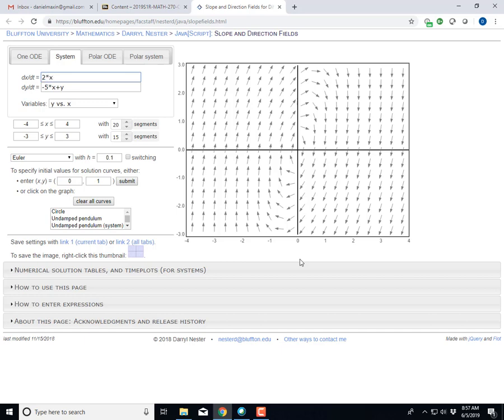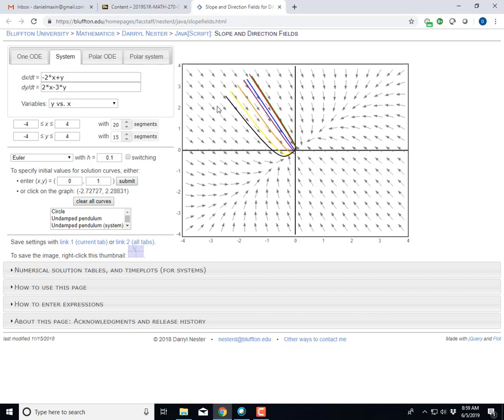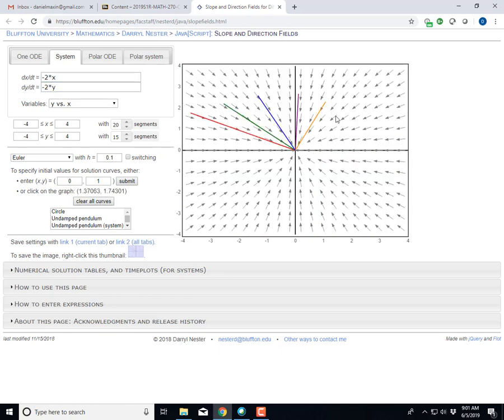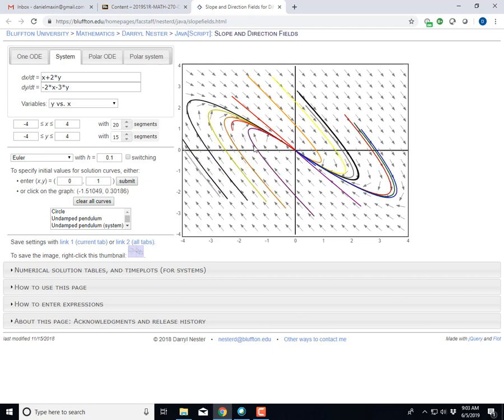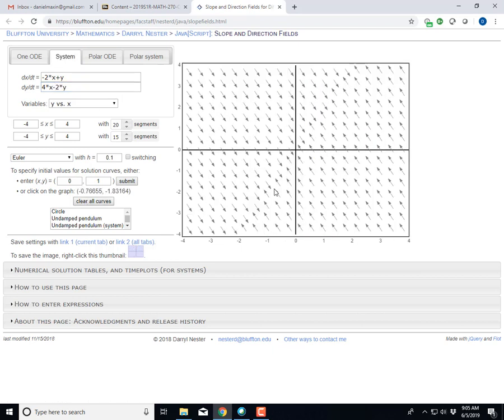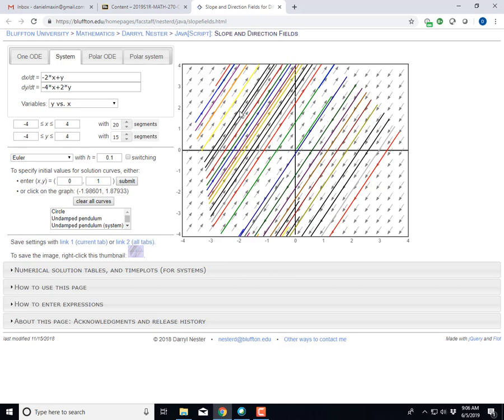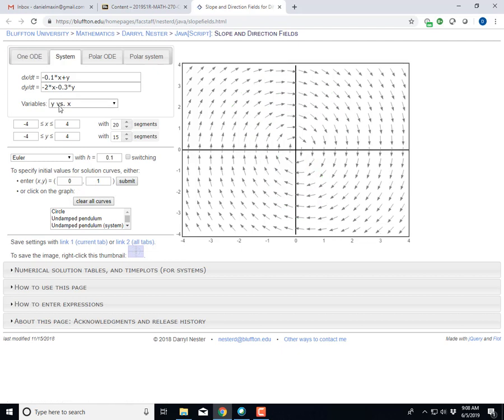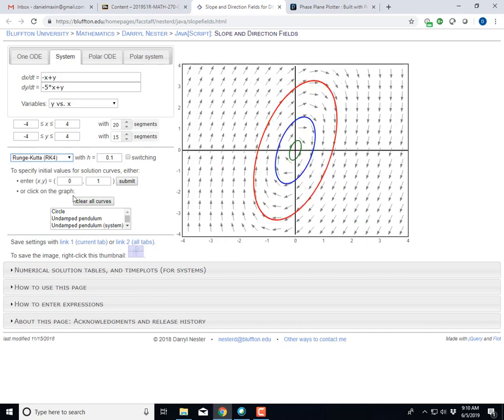Lecture 17 Linear classification part 5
The phase planes of the examples discussed in the previous parts.